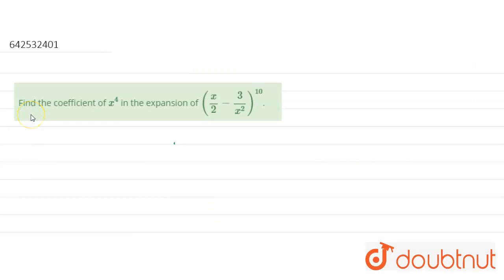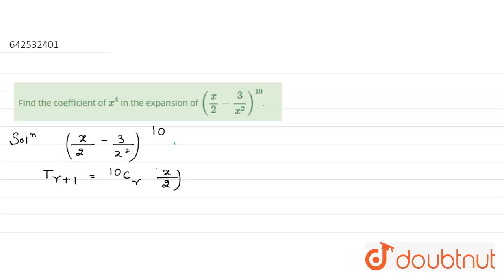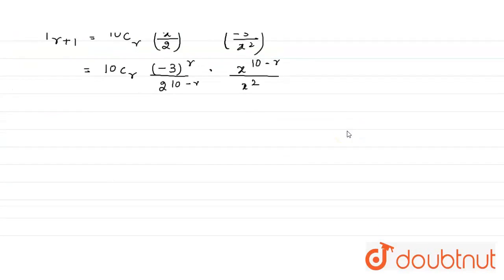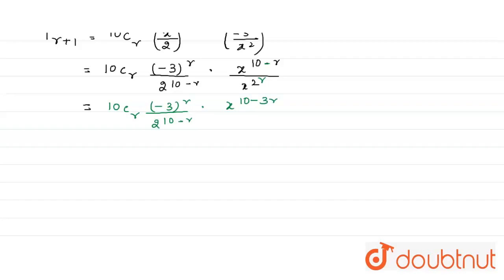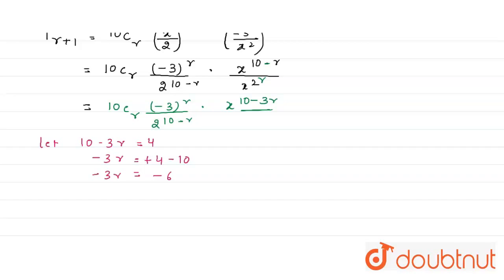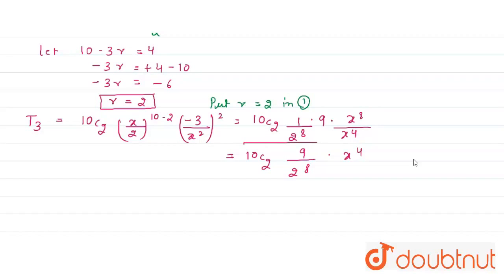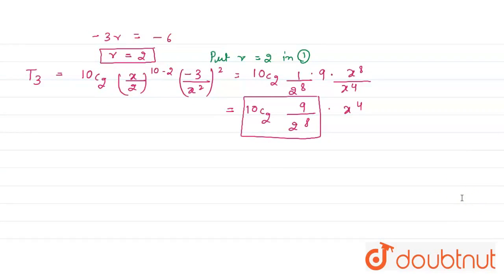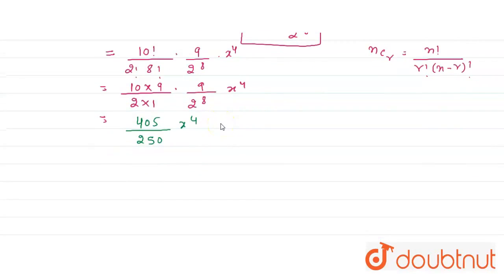Find the coefficient of x^4 in the expansion of (x/2-3/x^2)^10. | CLASS 11 | BINOMIAL THEOREM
Find the coefficient of x^4 in the expansion of (x/2-3/x^2)^10.
Class: 11
Subject: MATHS
Chapter: BINOMIAL THEOREM
Board:IIT JEE

👉 Have Any Query? Ask Us.